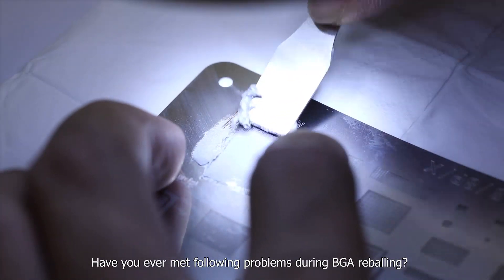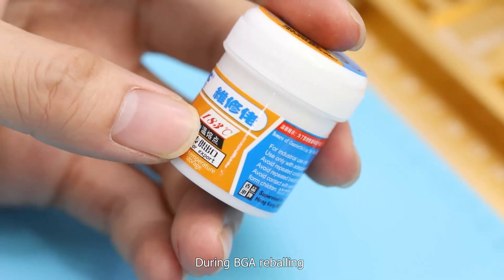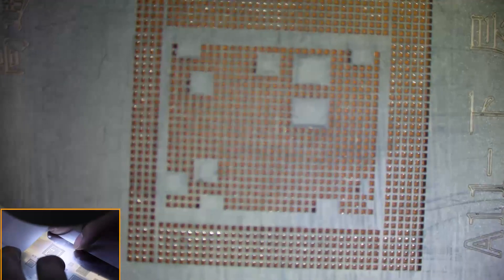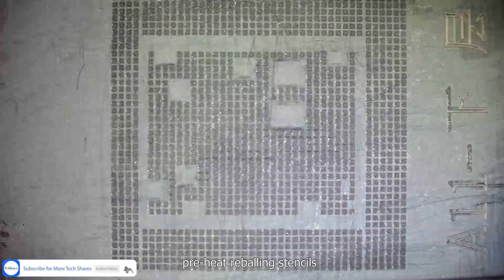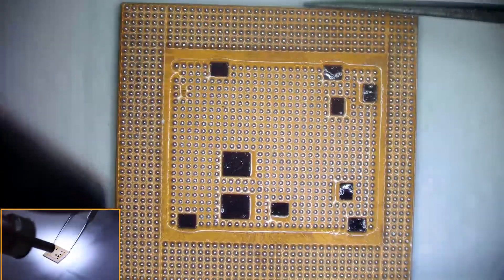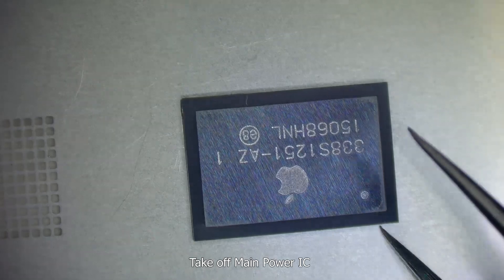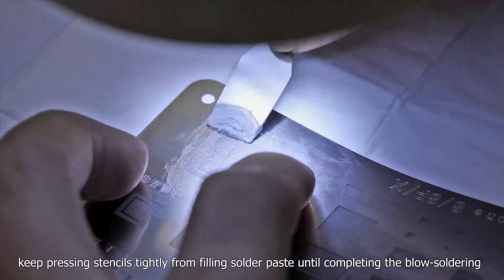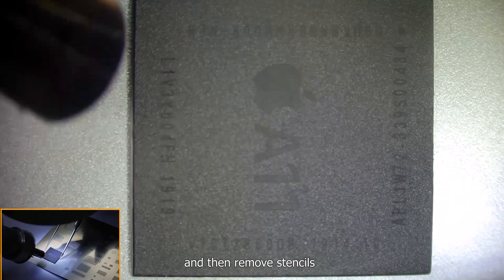Mother Board Repair Skills Course-BGA Reballing, Tips And Solutions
Have you ever met following problems during BGA reballing? Trying to reball BGA but tin balls float above reballing stencils? Or solder paste just flow on BGA and doesn’t shape balls? Or even damage the reballing stencils?
For rookie repairmen, how to complete a perfect BGA reballing is a big headache, now let’s see how a repair master handle reballing job.

SUGON 8610-DX Desoldering Station Hot Air Gun, 220V, w/retail package

Goot CP-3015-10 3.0mm Desoldering Wick, 10pcs/set, Original, w/retail package